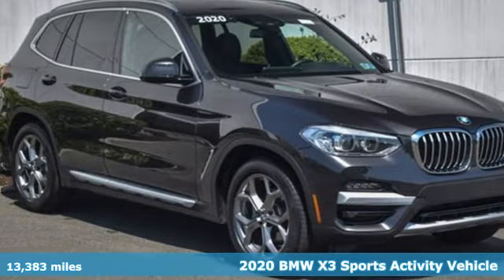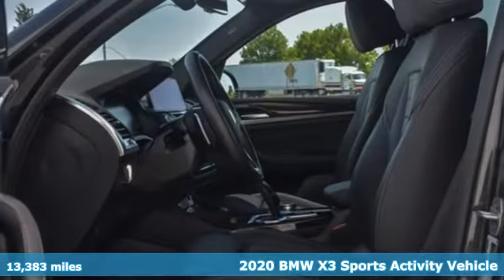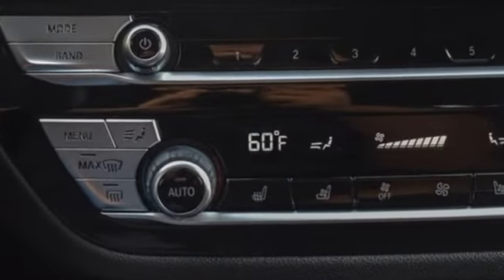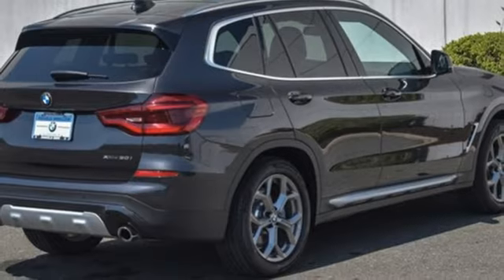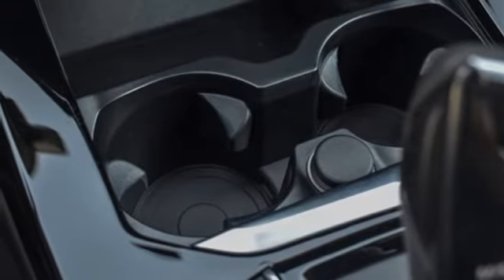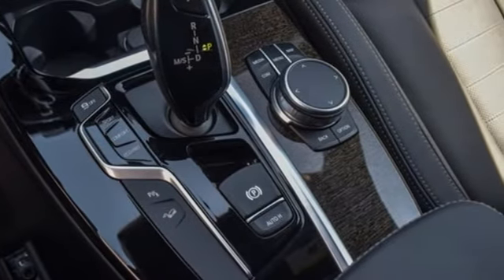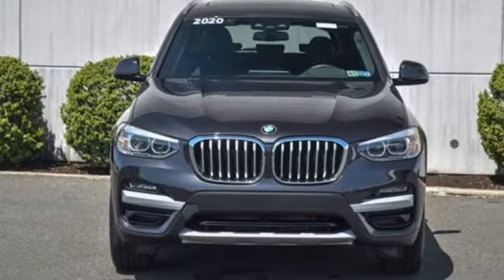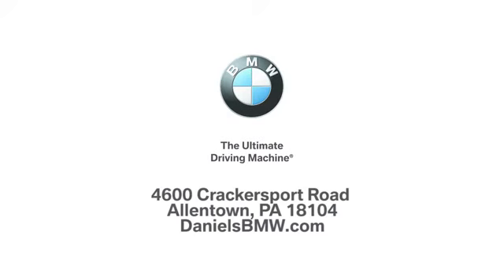Certified 2020 BMW X3 Allentown PA Lehigh Valley, PA 9C90103T - SOLD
Year: 2020
Make: BMW
Model: X3
Trim: xDrive30i
Engine: 4 2.0 L
Transmission: Automatic
Color: Dark Graphite Metallic
Interior: Black W/Contrast Stiching
Mileage: 13383
Stock #: 9C90103T
VIN: 5UXTY5C0XL9C90103
8-Speed Automatic. CARFAX One-Owner. Clean CARFAX. Certified. BMW Certified Pre-Owned Details:* 1 year/Unlimited miles beginning after new car warranty expires.* Roadside Assistance* Transferable Warranty* Multipoint Point Inspection* Vehicle History* Warranty Deductible: $0Dark Graphite Metallic 2020 BMW X3 xDrive30i AWD 8-Speed Automatic 2.0L I4 TwinPower Turbo24/29 City/Highway MPGContact Daniels BMW directly or send a request via email to schedule your test drive today! Daniels BMW is a 12-time winner of the Center of Excellence award, making it the most celebrated BMW dealership in the nation.

Address:
4600 Crackersport Road